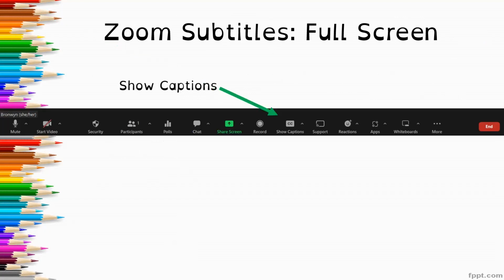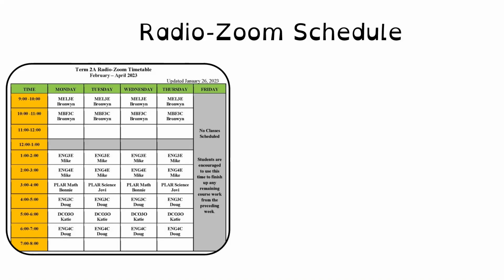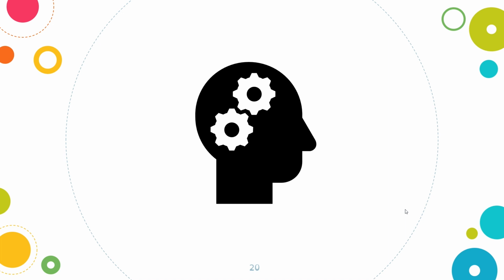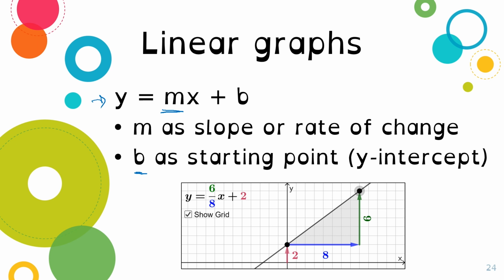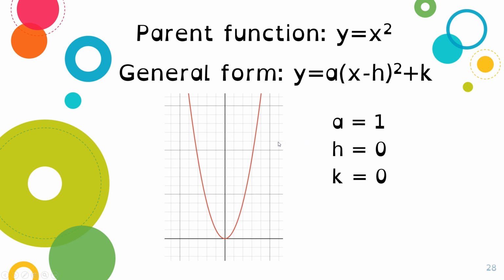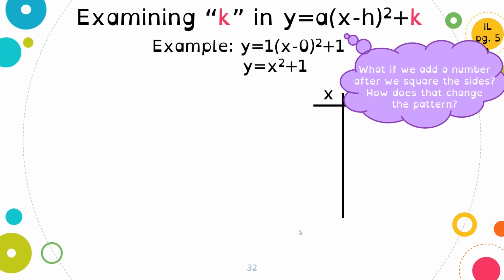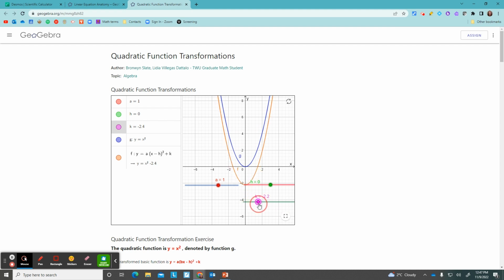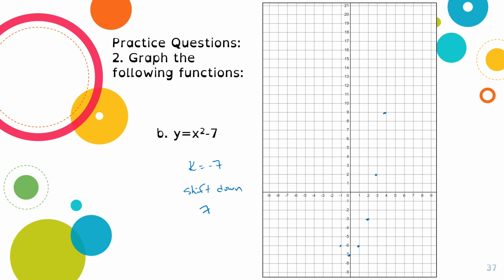MBF3C Wahsa Lesson 1, Part 1 – Vertical Shift “k”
Welcome to Wahsa Distance Education Centre’s MBF3C – Grade 11 math!

This is the recording of the Radio/Zoom lesson broadcasted on February 6, 2023. I introduce elements of the course such as what to hand in and how to hand it in. Then, I cover IL Lesson 1, specifically the meaning of the “k” value in a quadratic function. The next video will cover the other parts of Lesson 1.

*NOTE* There are errors in past versions of the IL booklet. I have updated them, but in case you have an older version: On page 6, question 5c should be y = -x^2 + 1.

The notation "^2" means squared. It is how computers have to write squared when writing the small 2 isn't an option.

Sorry for the confusion and errors. If you notice other inconsistencies, please let me know so I can clarify and make corrections.

Chapters
0:00 Wahsa intro
13:31 Lesson intro
15:38 Brain Activation
19:35 Mind ON
23:47 Active Learning
25:19 Parent function
34:52 Vertical shift "k"
43:09 Practice questions